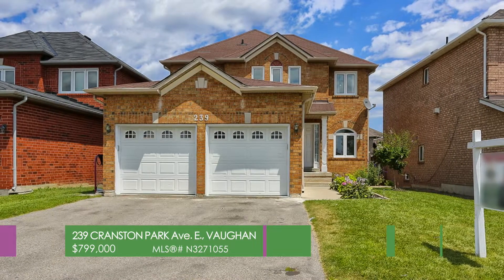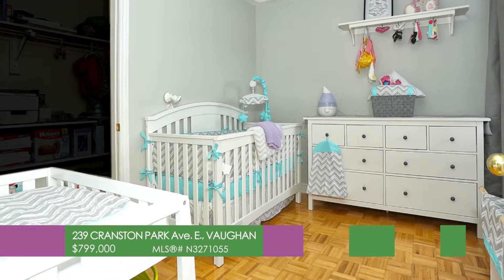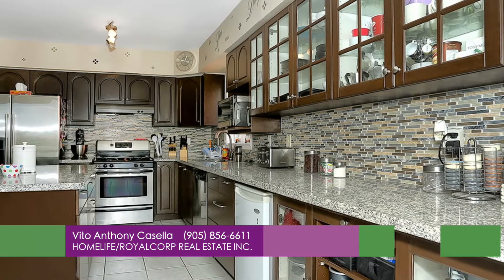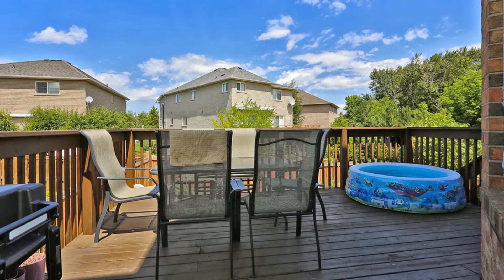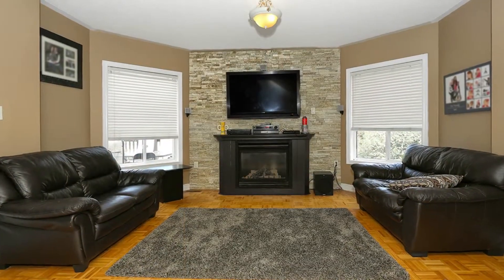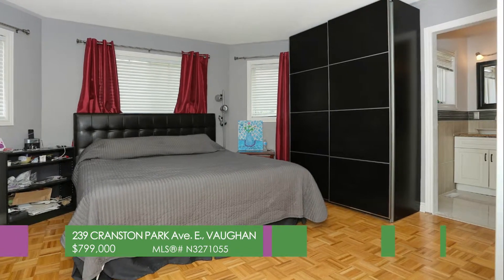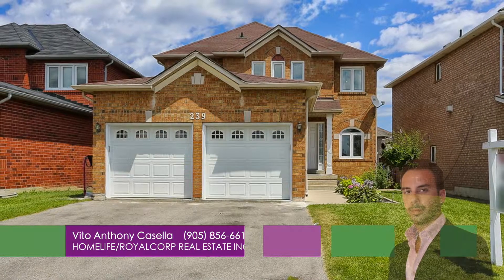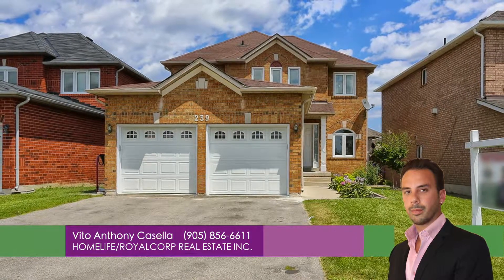Vito Anthony Casella - 239 Cranston Park Avenue East, Vaughan